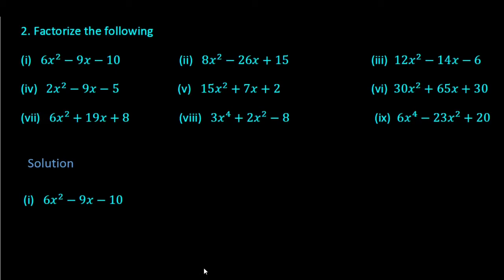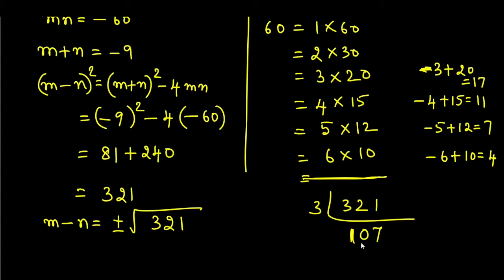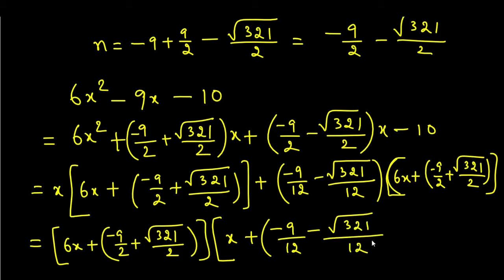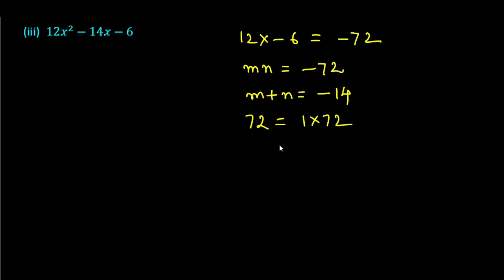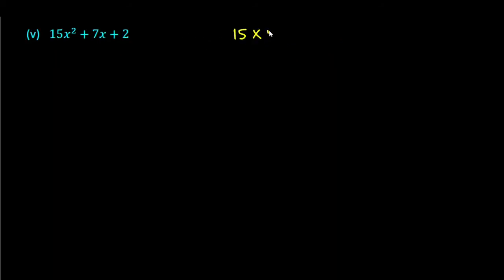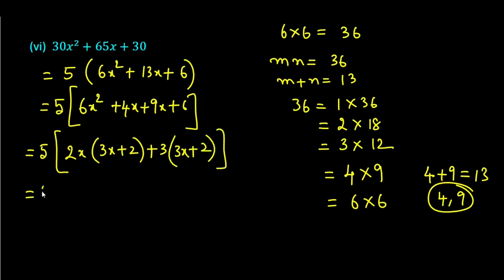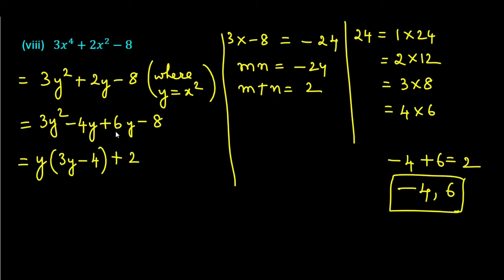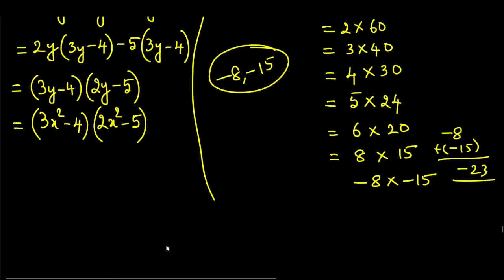Q.No.2- Worksheet No.03.03 Level 1 | Solutions to Worksheets (TS SCERT) | 10th Maths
Worksheet No.03.03 Level 1 - Q. No.2 | Solutions to Worksheets (TS SCERT) | 10th Maths

Factorisation of given quadratic polynomials is shown.